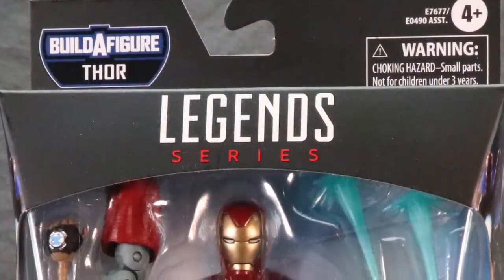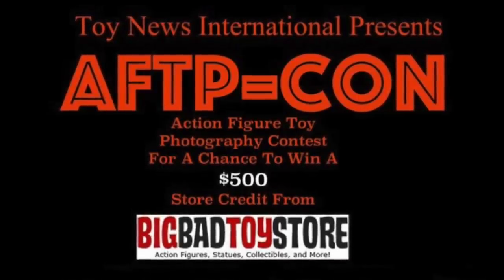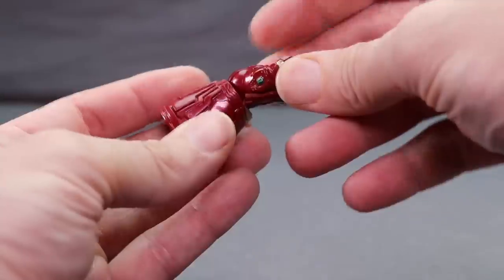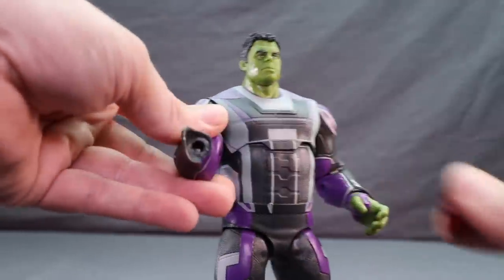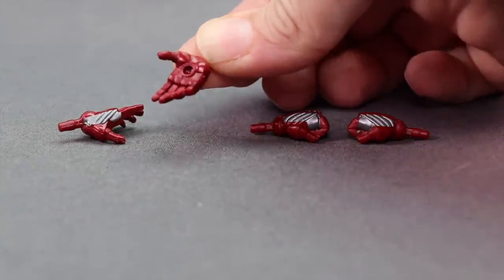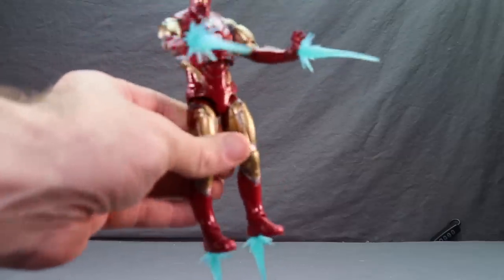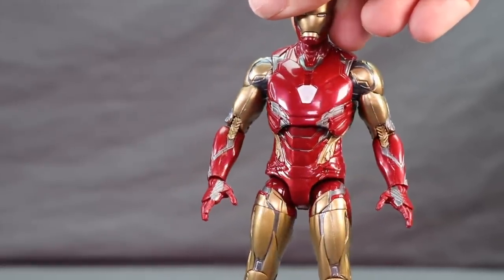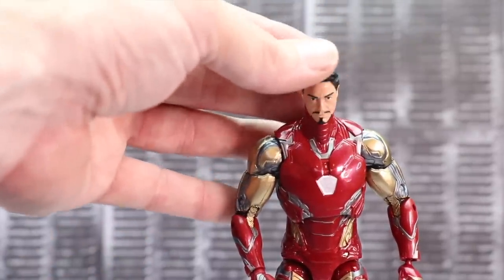Iron Man Mark 85 Avengers Endgame Marvel Legends 6" Figure Review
Today I take a look at the new Marvel Legends 6" Avengers: Endgame Iron Man Mark 85 figure from Hasbro. This figure is part of the BroThor Build-A-Figure wave.

Action Figure Toy Photography Contest for a chance to win a $500 store credit to BBTS Details